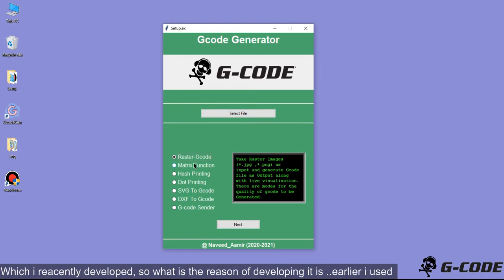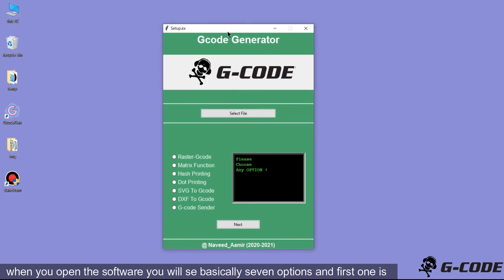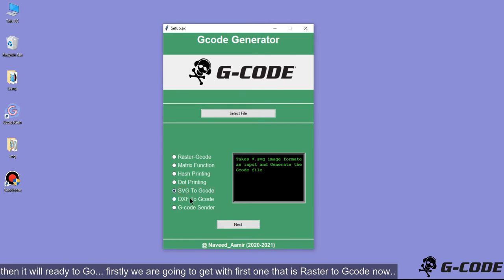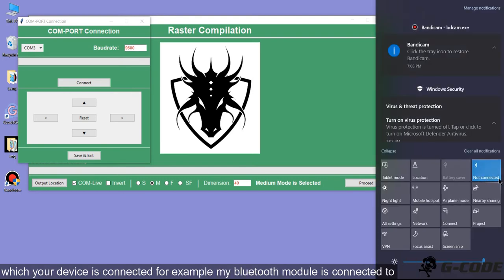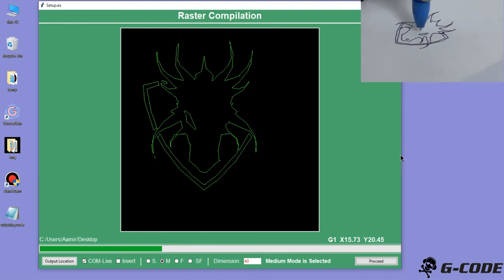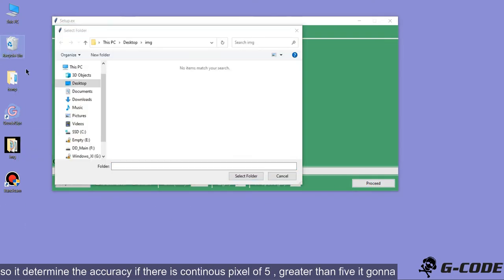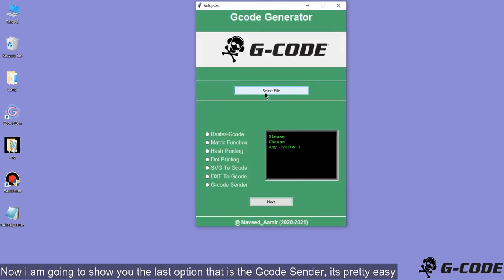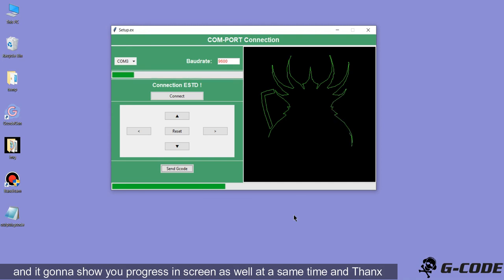G-code Generator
This software is written in python language and all the source files are present in the Github repository.